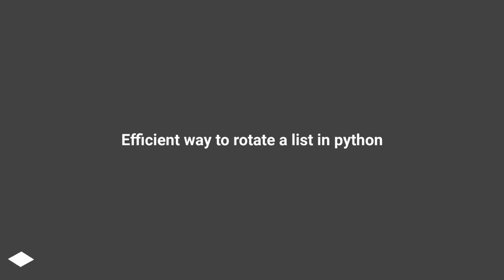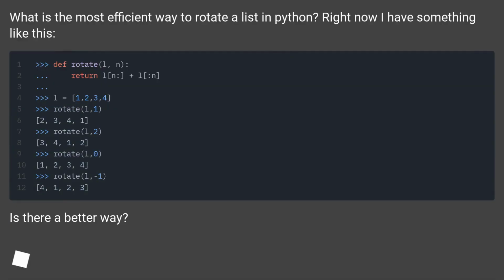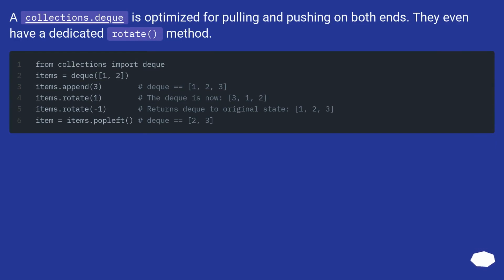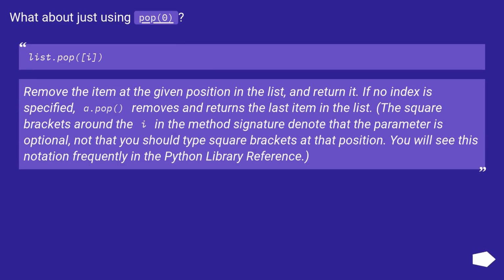Efficient way to rotate a list in python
Chapters
00:00 Question
00:28 Accepted answer (Score 361)
00:50 Answer 2 (Score 98)
01:28 Answer 3 (Score 83)
01:47 Answer 4 (Score 39)
02:08 Thank you